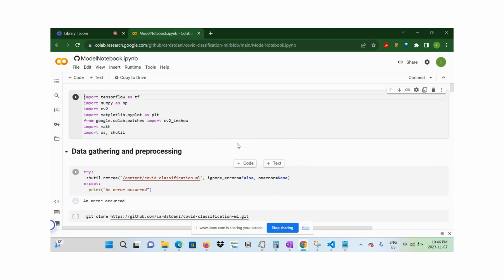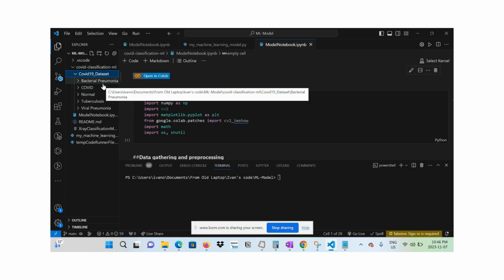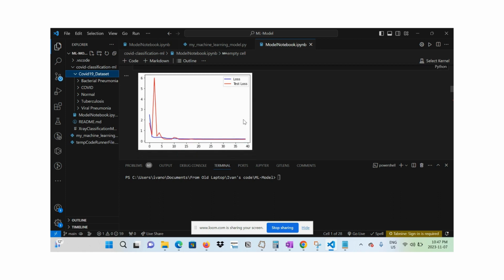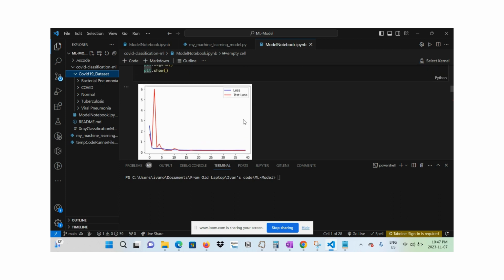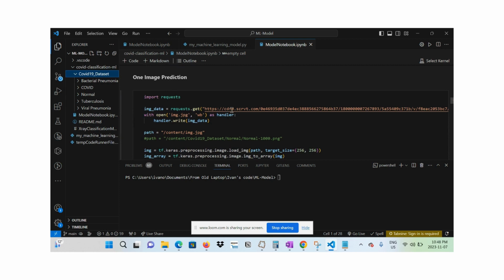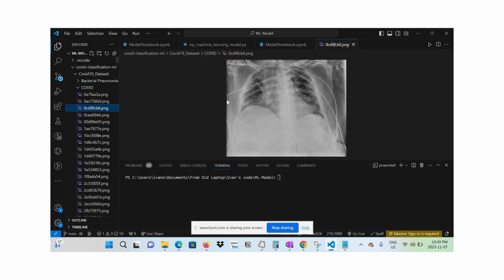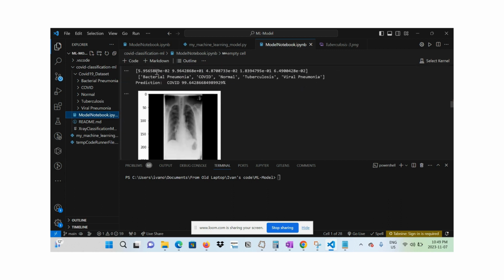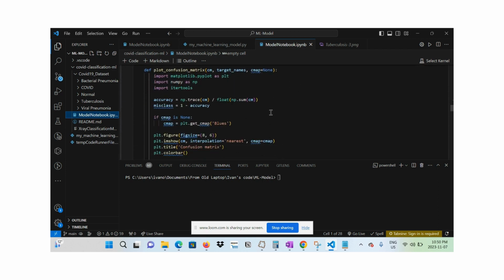The First Iteration of My AI Disease Detection Model